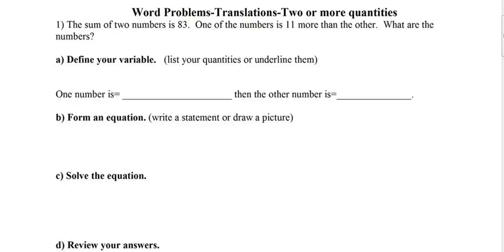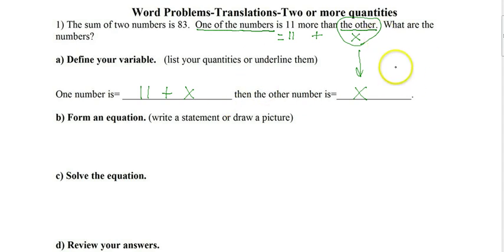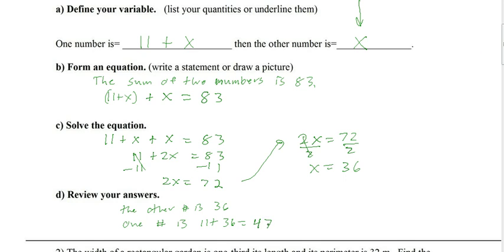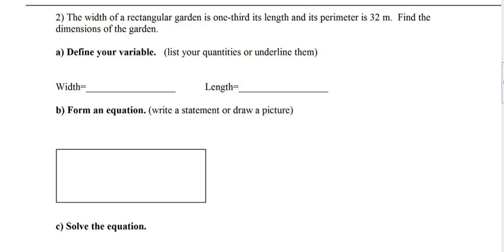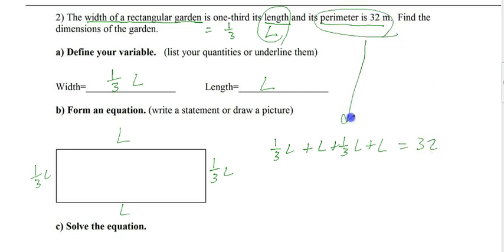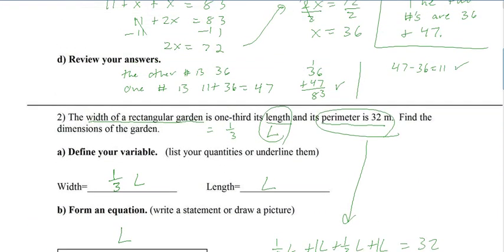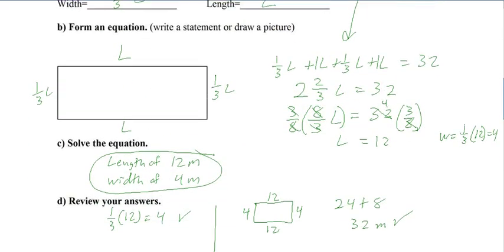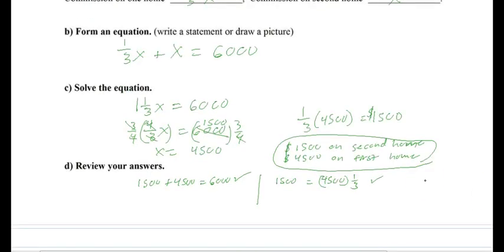Word problems translations two or more quanitites